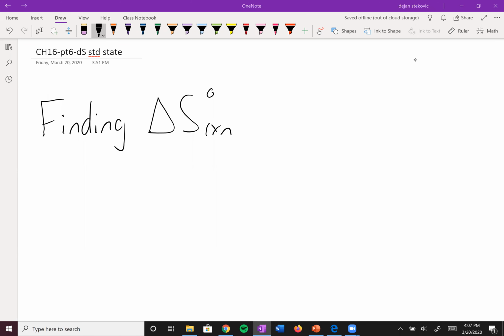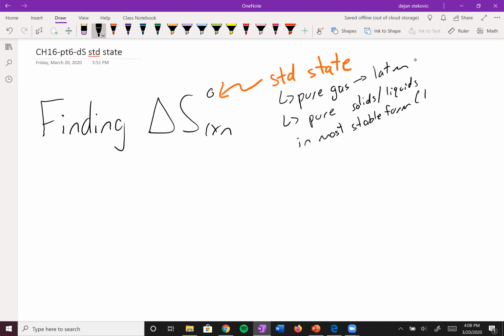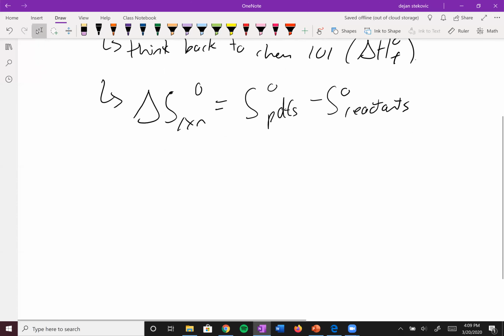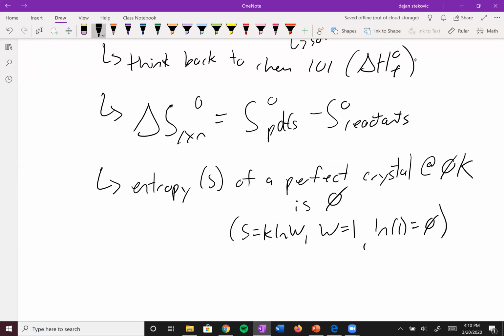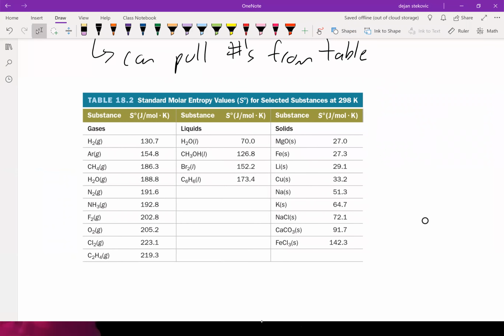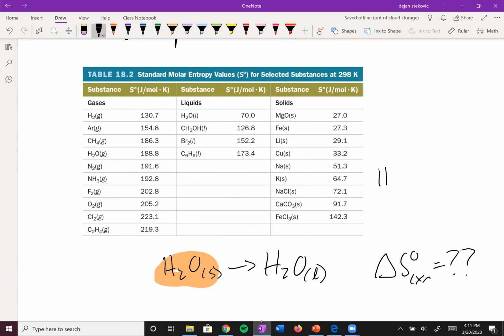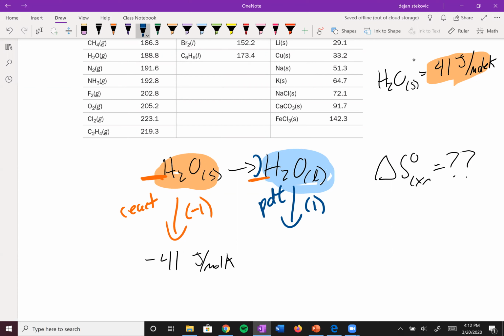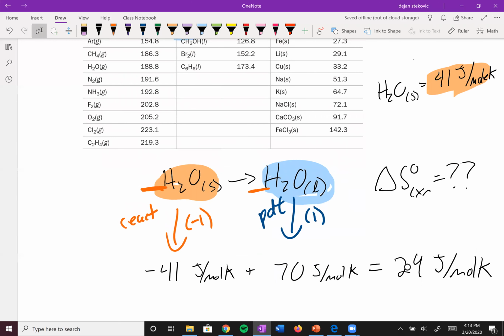CHEM102 CH16 pt6 dS std state